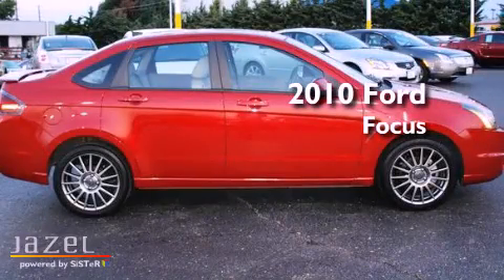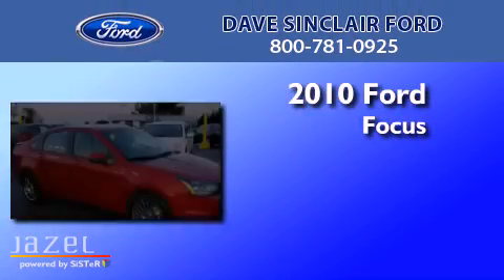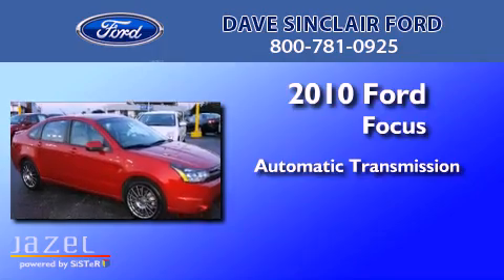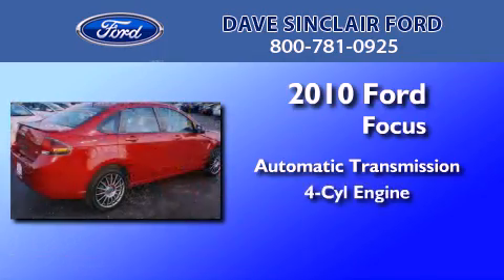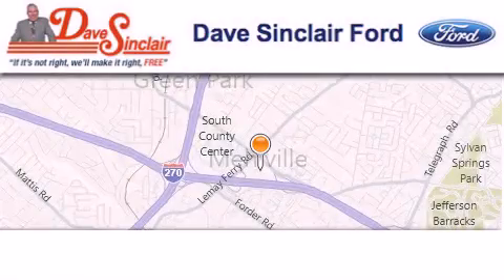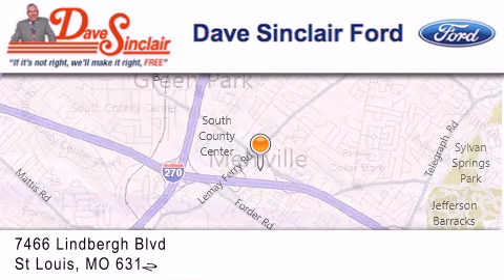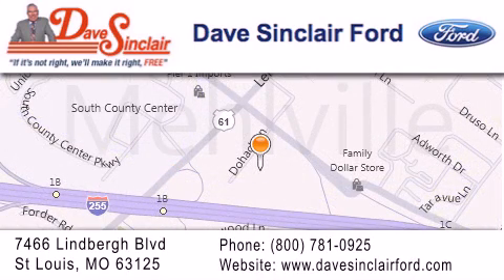2010 Ford Focus St. Louis MO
Year : 2010
 Make : Ford
 Model : Focus
 Engine : 2L
 Trans . : automatic
 Exterior : Sangria Red Metallic - (Red)
 Miles : 43,946
 Interior : Medium Stone Leather
 Stock : C2098701

 7466 Dave Sinclair Memorial Highway

 Pre-Owned 2010 Ford Focus St. Louis MO